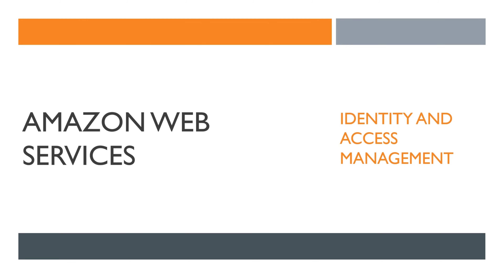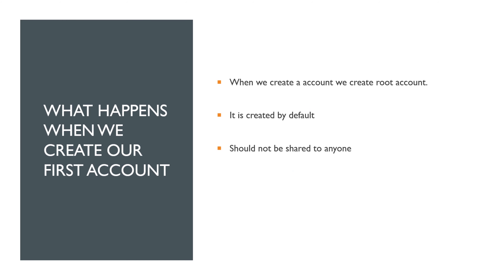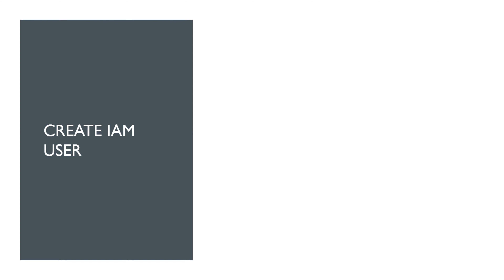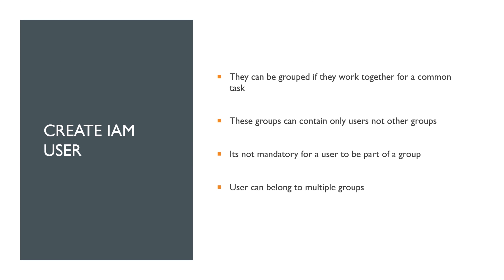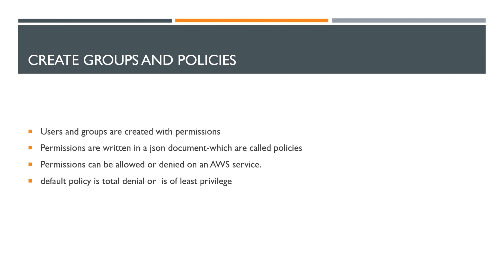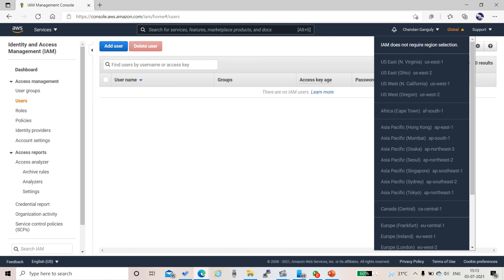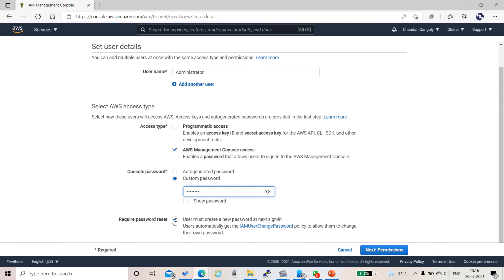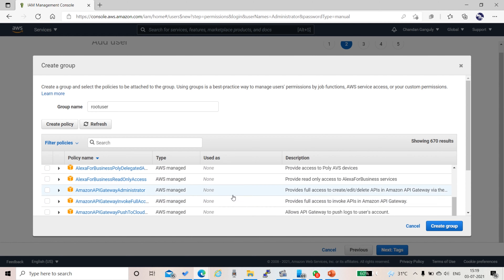AWS-IAM - Creating the Admin user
Experience of first IAM user, group and policies who is not the root